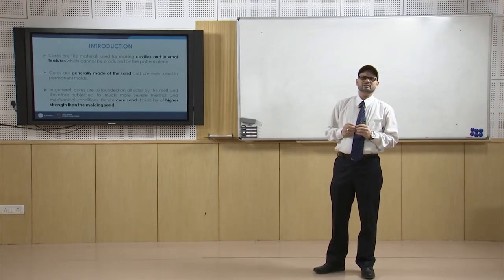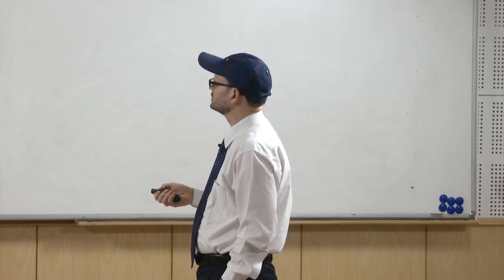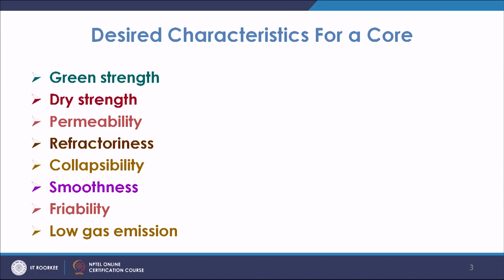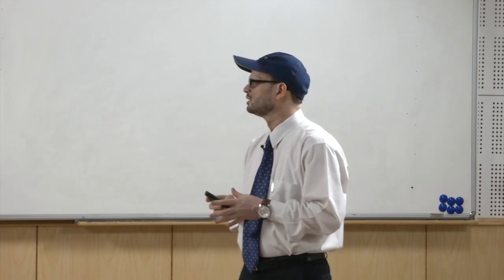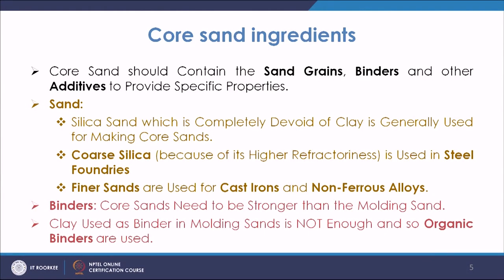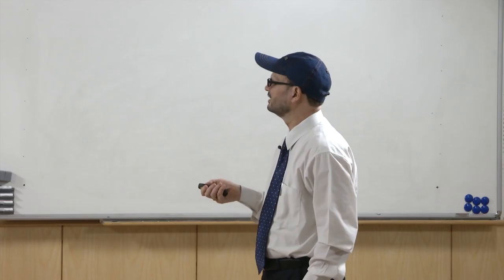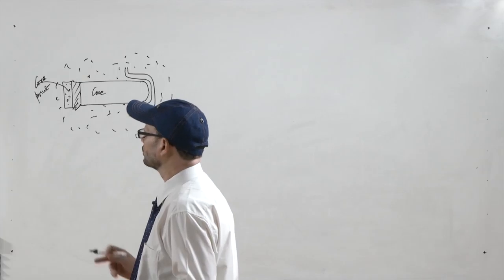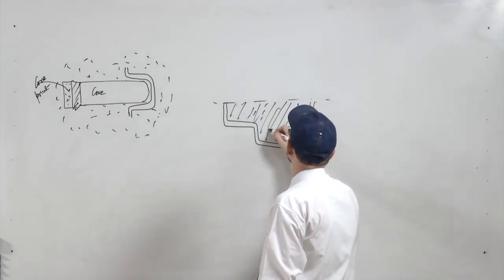Technology of core making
Characteristics of a core; Green strength; Dry strength; Friability; Low gas emission; Chaplet; Thermosetting plastics